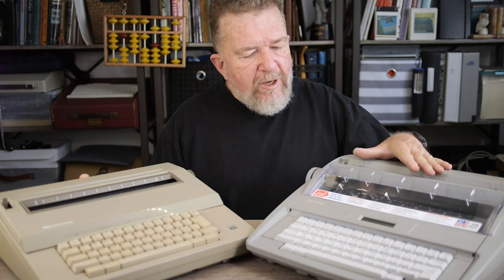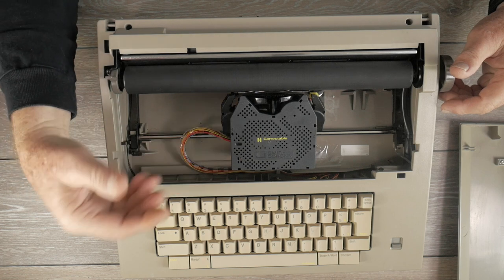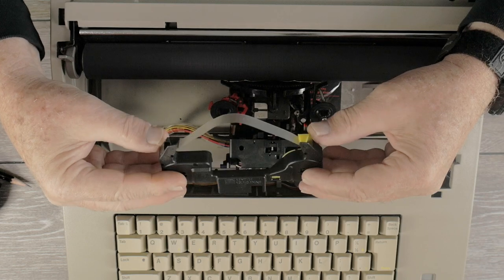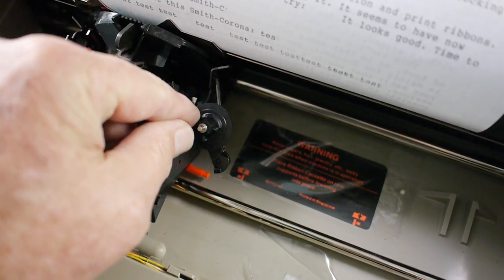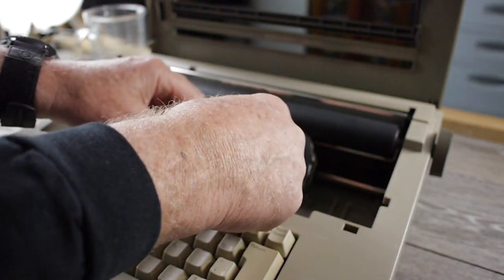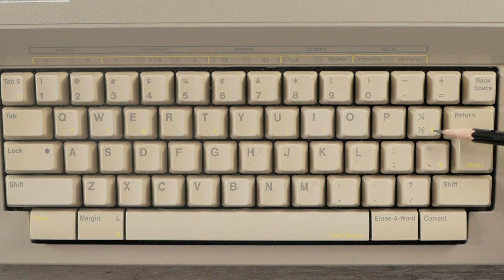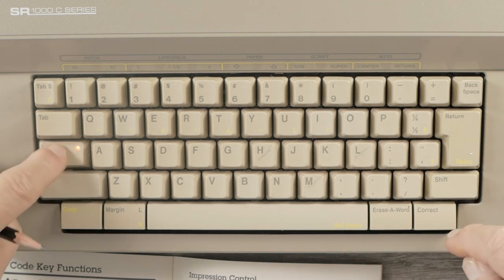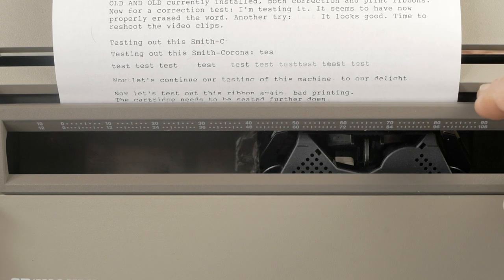Sears SR1000 Electronic Daisywheel Typewriter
In Typewriter Video Series Episode 353 Joe reviews the Smith-Corona made Sears SR1000 electronic daisywheel typewriter.